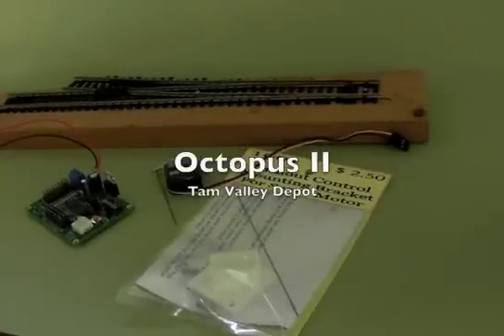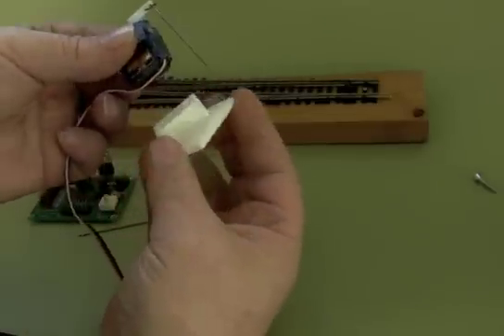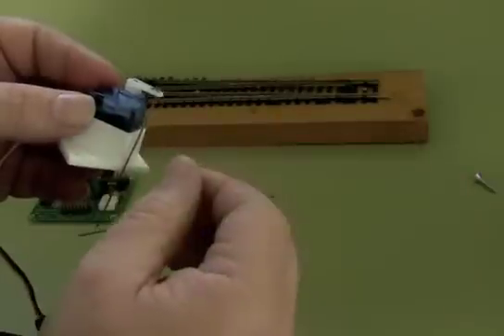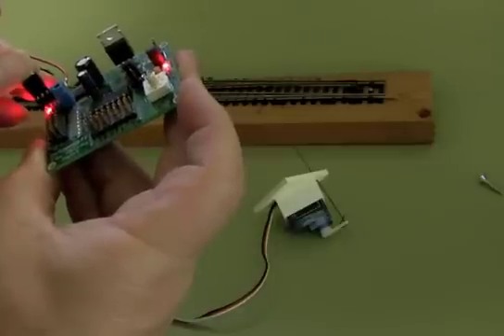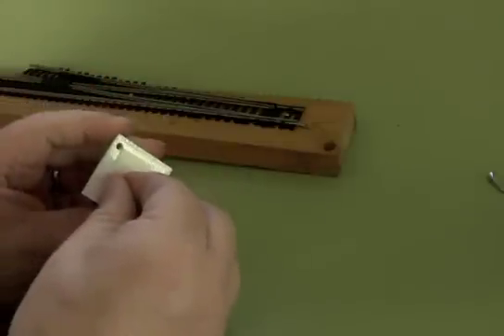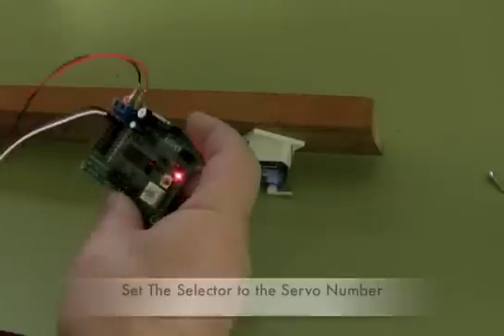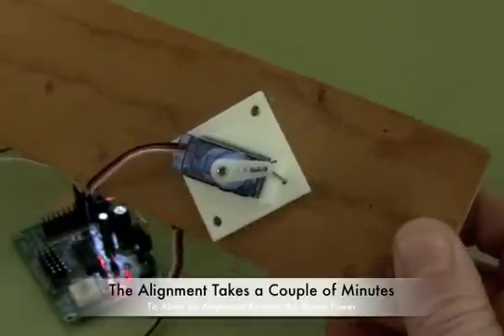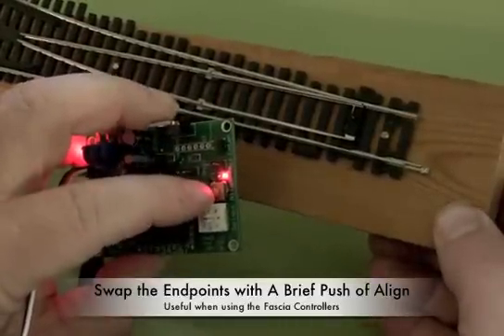Octopus II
Video of the new Octopus 8 Servo Driver from TamValleyDepot.com.  Shows how to mount a servo and auto-align the servo endpoints.